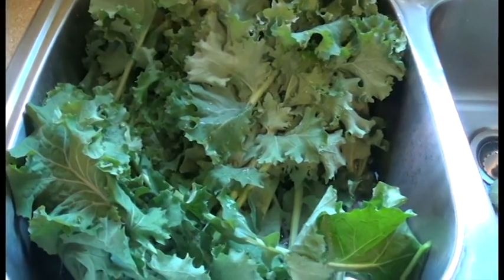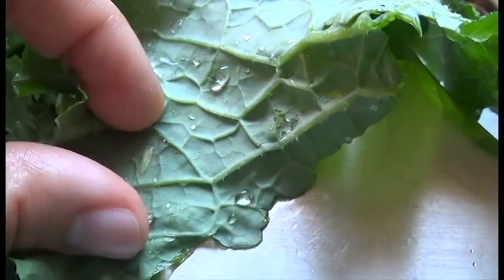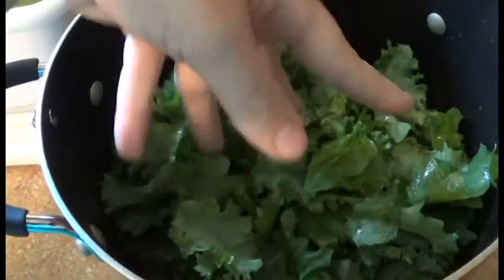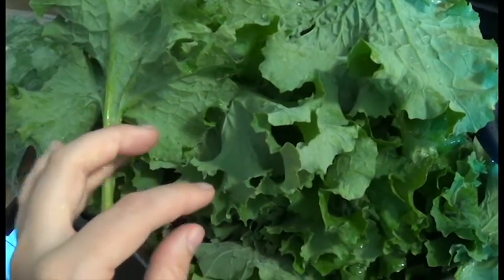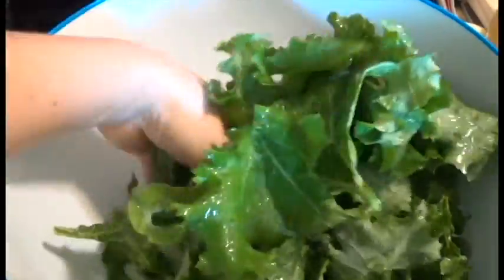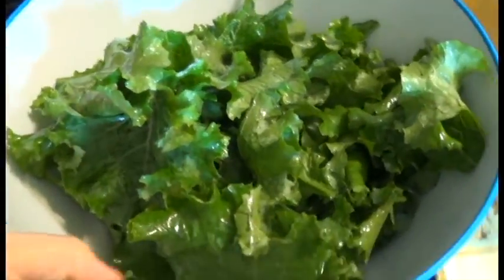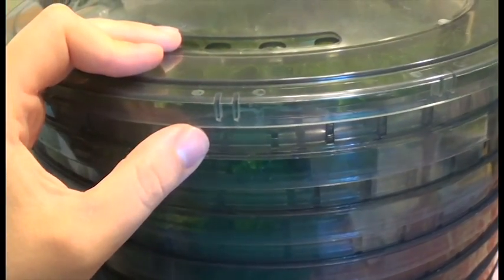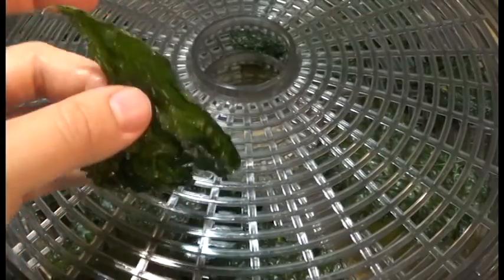Kale Three Ways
I gather kale every 4-5 days. There's usually a LOT of it. We love it. More than most other greens. Thus far, it has held up very well to the heat and humidity without wilting.
Today I'm showing you the three things I do with our kale routinely: cook, freeze, and dehydrate. :)